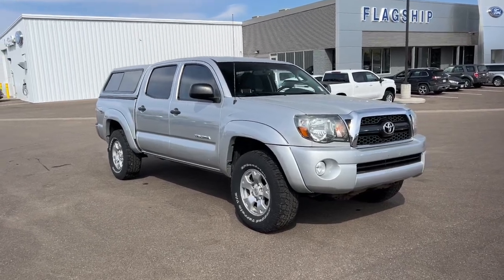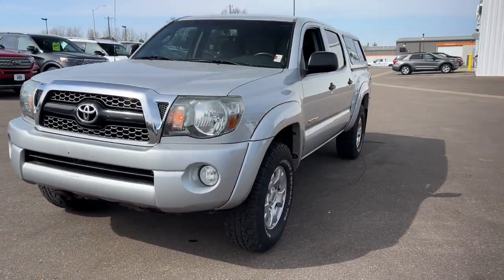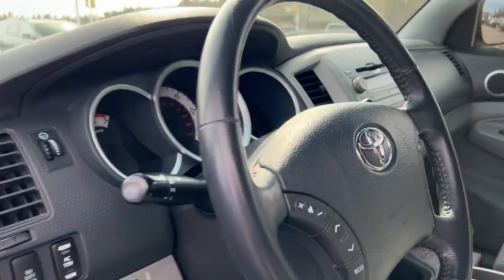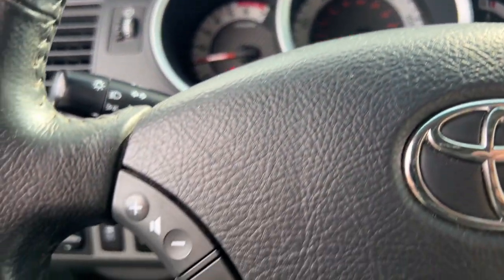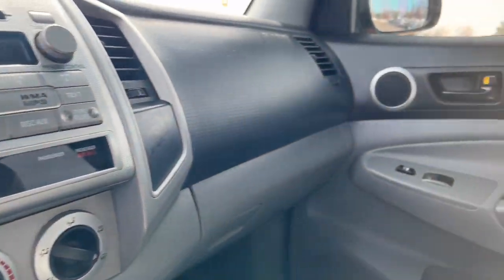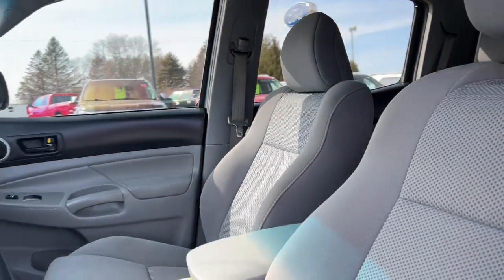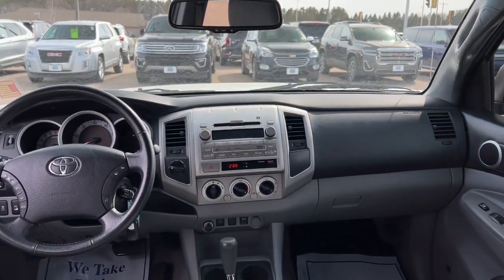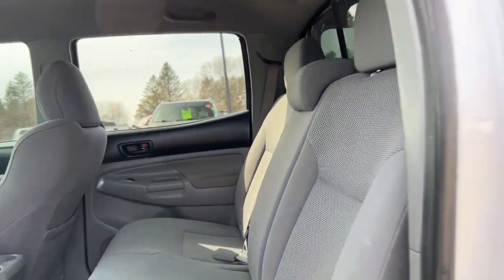2011 Toyota Tacoma Baldwin, Hudson, Ellsworth, New Richmond, Eau Claire, WI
Silver Streak Mica Used 2011 Toyota Tacoma available in Baldwin, Wisconsin at Flagship Ford. Servicing the Hudson, Ellsworth, New Richmond, Eau Claire WI area.

#{MAKE}
#{MODEL}
2011 Toyota Tacoma  - Stock#: 21247C - VIN#: 3TMLU4ENXBM069033

Flagship Ford
850 Fern Drive

4X4 AUTOMATIC TRANSMISSION 4.0L V6 SMPI DOHC 4WD Chrome Grille Surround Color-Keyed Front Bumper & Overfenders Cruise Control Dual Sunvisors w/Mirrors & Extenders Front Fog & Driving Lamps Leather-Wrapped Steering Wheel Metallic Tone Instrument Panel Trim Privacy Glass Remote Keyless Entry System Sliding Rear Window SR5 Badging SR5 Package #2 Tailgate-Handle Backup Camera w/Monitor Traverse/Edge Cloth Seat Trim (FK) Variable Speed Wipers.brbrbrSilver Streak Mica 2011 Toyota Tacoma V6 4WD 5-Speed Automatic with Overdrive 4.0L V6 SMPI DOHCbrbrbrReviews:br * Engines offer a good balance of power and fuel efficiency; wide variety of body styles and trims; strong safety scores; impressive build quality; well-appointed interior. Source: Edmundsbr * If youre looking for a capable pickup larger than a Chevrolet Colorado but not as massive as a Ford F-150 the 2011 Toyota Tacoma deserves your attention. Beyond its cult-like following many consumer groups rank the Tacoma at the top of their reliability and repair charts. Source: KBB.combrbrbrLocated just 16 minutes from the Minnesota Wisconsin border on Interstate 94 at Exit 19 Flagship Ford of Baldwin is proud to offer this 2011 Toyota Tacoma for sale. At Flagship Ford we believe every customer deserves a first class experience before during and after the sale. Thats why we utilize an upfront pricing strategy that allows our sales consultants to focus on helping you find the perfect vehicle in a low pressure buying environment. And with over 15 banks and credit unions to choose from right here we can tailor a plan to fit your needs. Sales hours are Mon. Thru Thurs. 8:30am to 6:00pm Fri 8:30am to 5:30pm and Sat. 9:00am to 2:00pm.